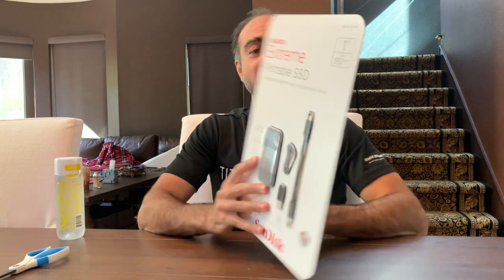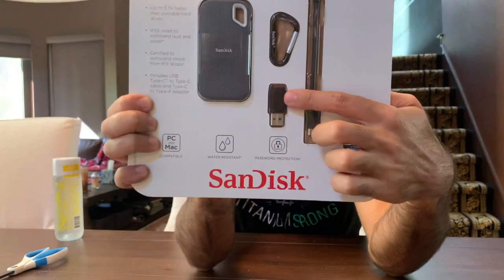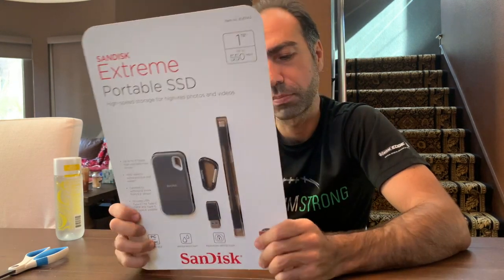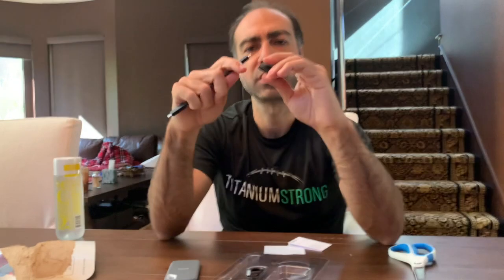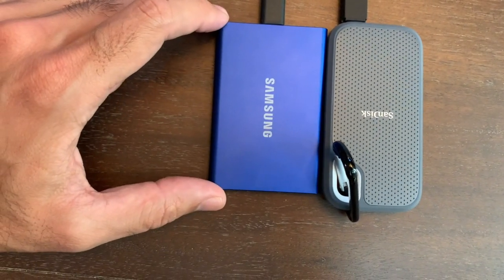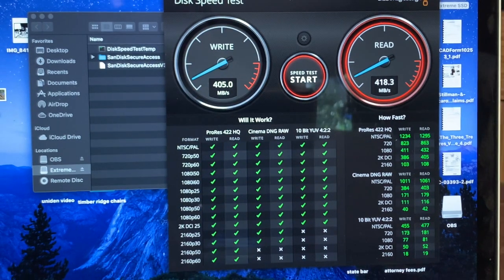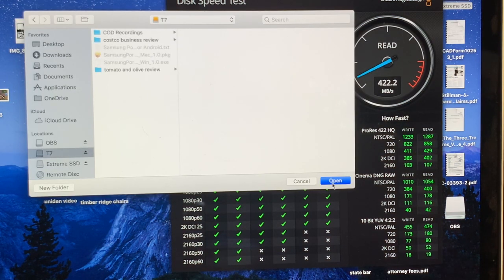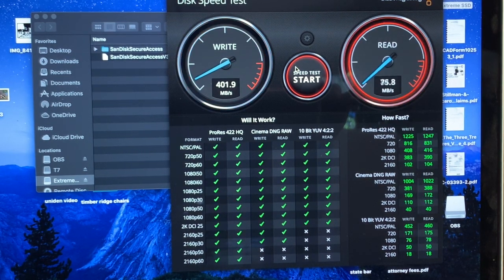SANDISK EXTREME 1TB THE BEST SSD SANDISK VS SAMSUNG T7 SANDISK IS FASTER SSD